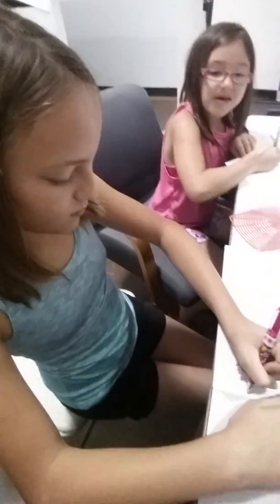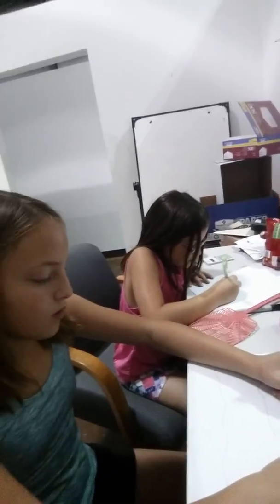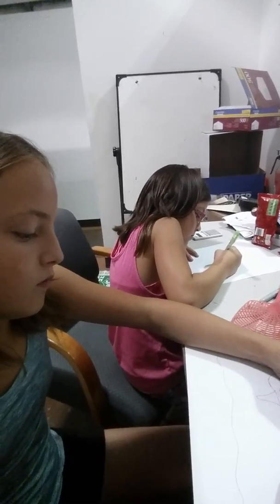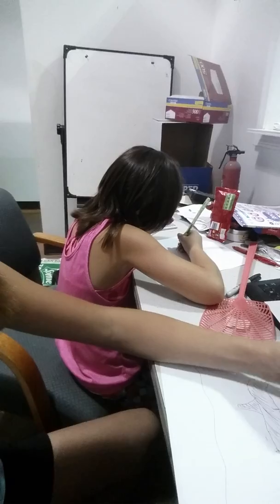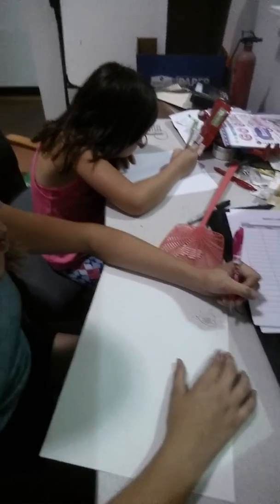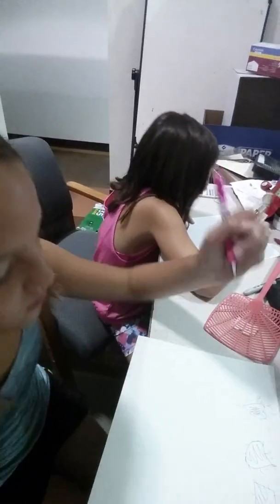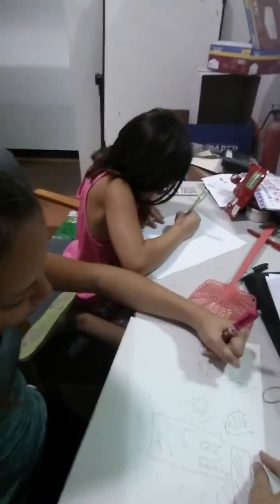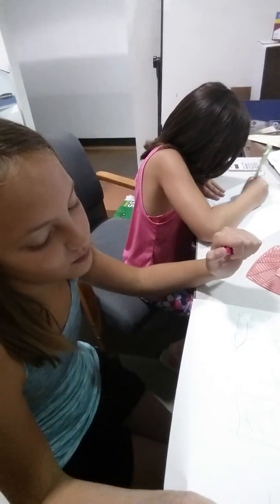Minute to Win It challenges